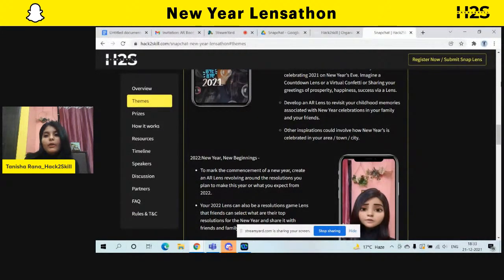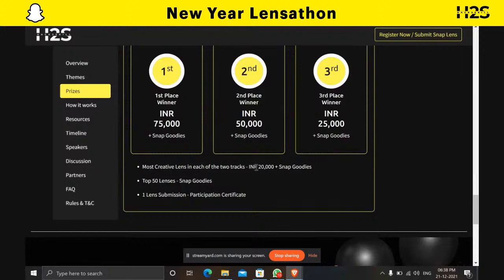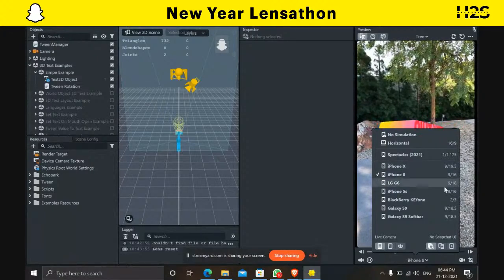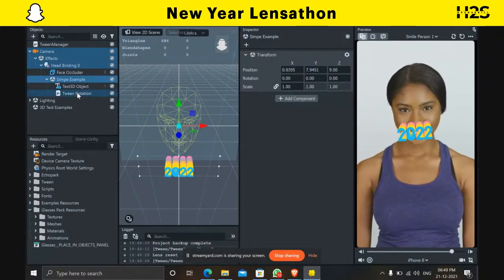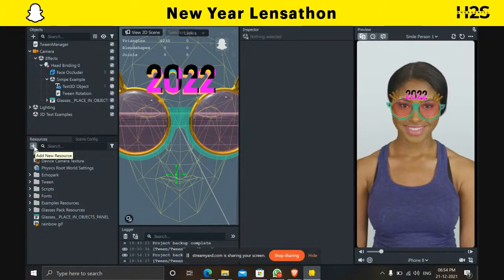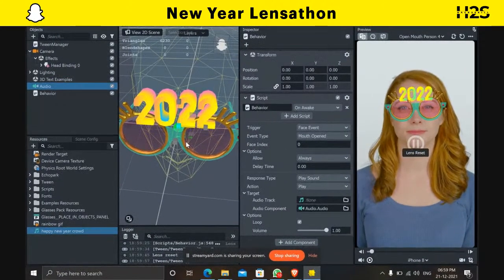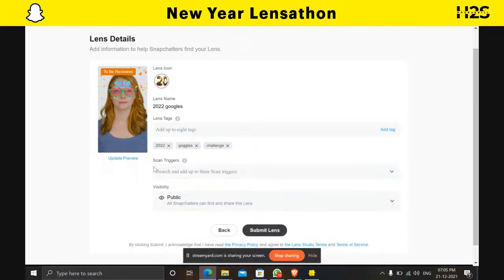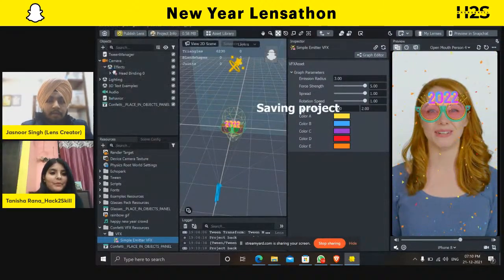AR Bootcamp for Lensathon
New Year 2022 just got even more exciting with The New Year Lensathon!

With Snapchat India's Augmented Reality (AR) Lens creation challenge, make innovative and unique AR Lenses on Lens Studio and get ready to win exciting cash prizes and Snap goodies.

The challenge comprises of hands-on training bootcamps by the Snap India Team and Snap Lens Network Ambassadors.

The last date to submit AR Lenses is 28.12.21.